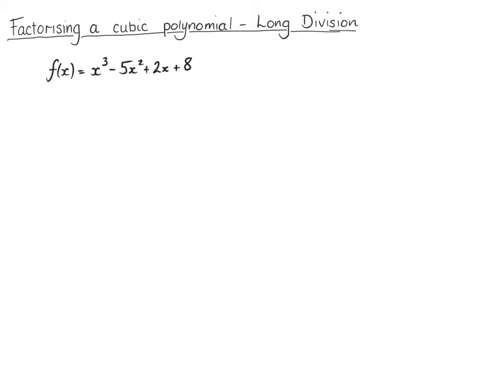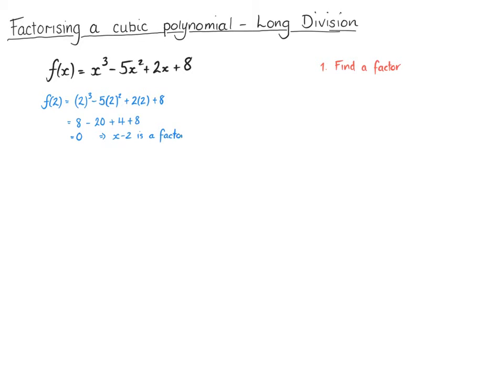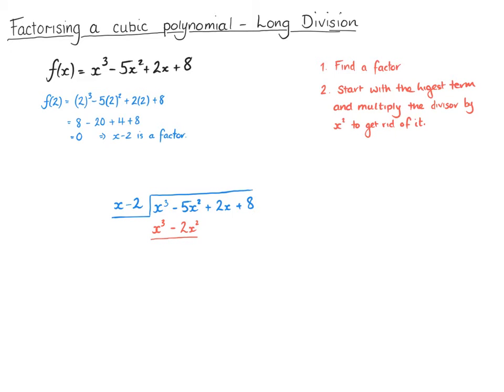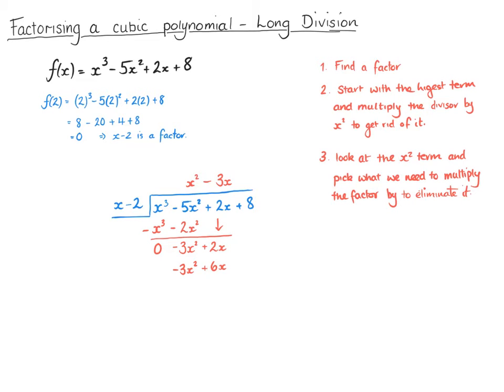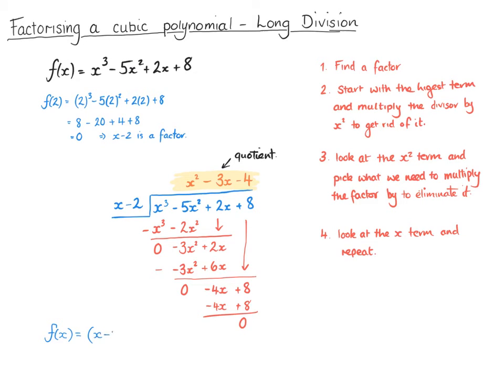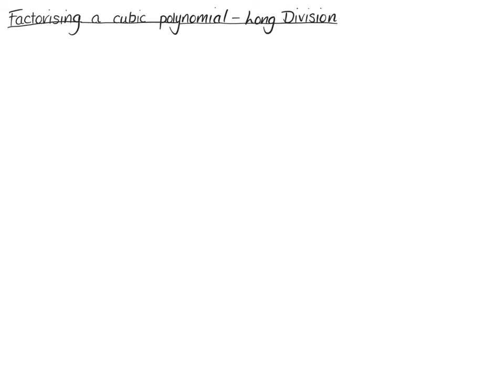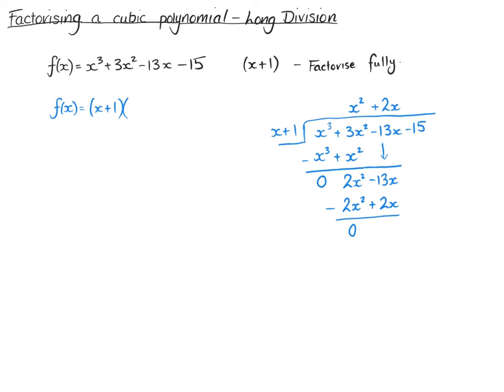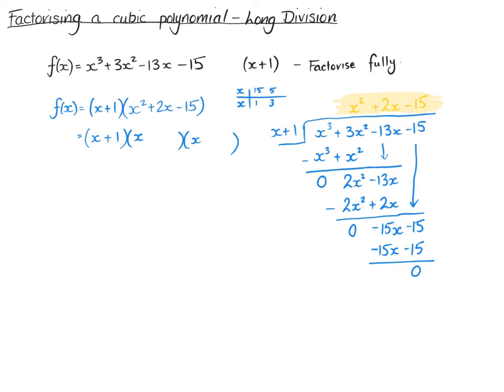R&C 3 - Factorising a cubic by long division - Higher